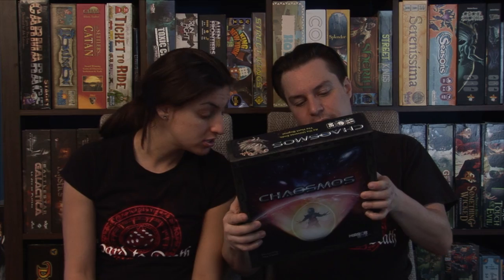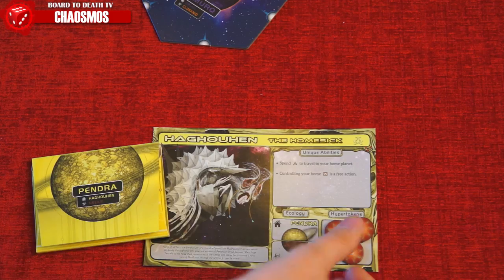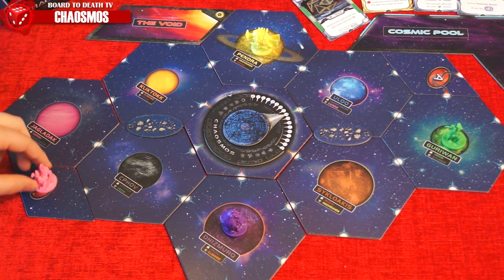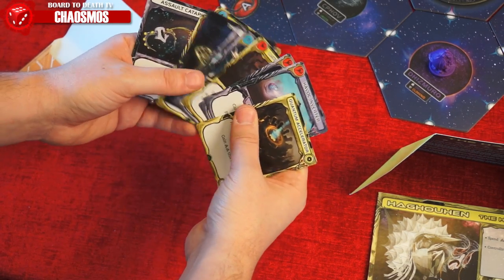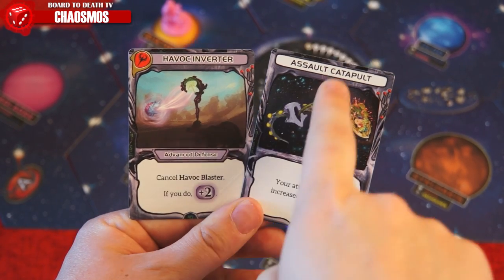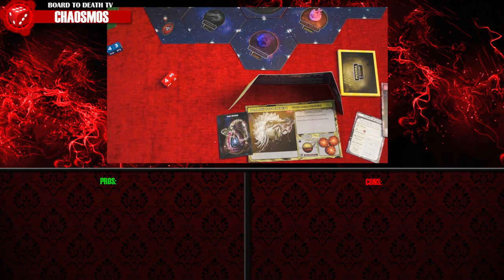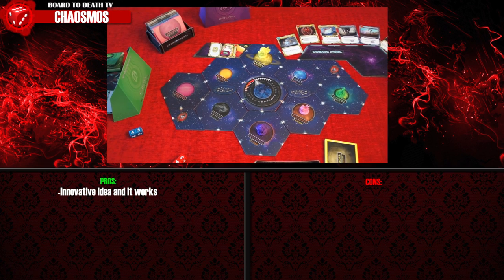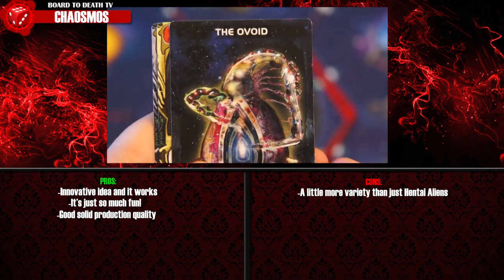Chaosmos Board Game Video Review